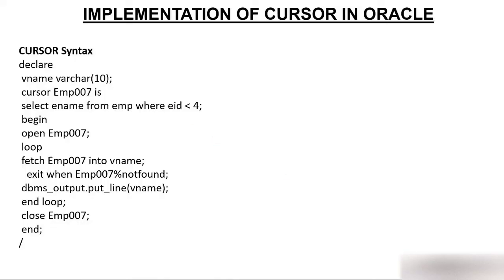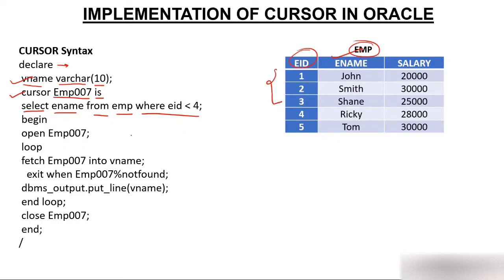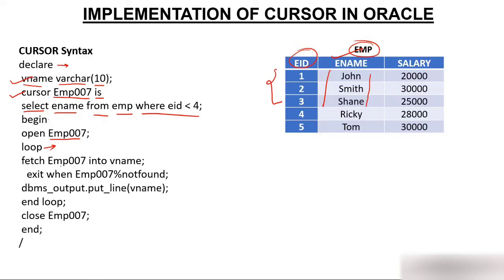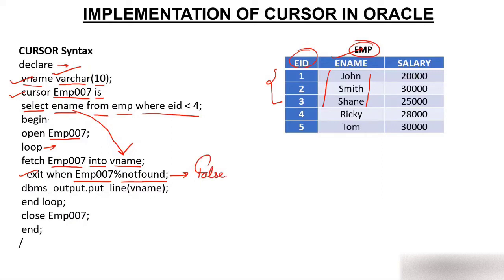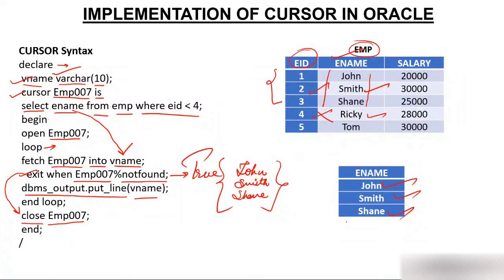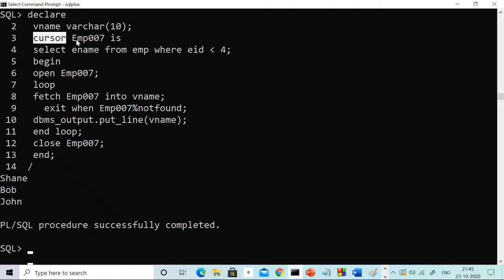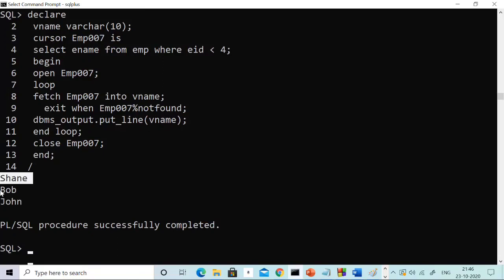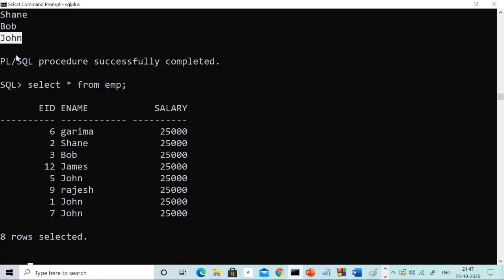CURSOR IMPLEMENTATION IN ORACLE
IMPLEMENTING CURSORS